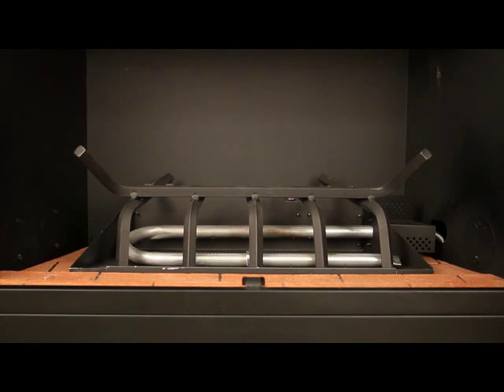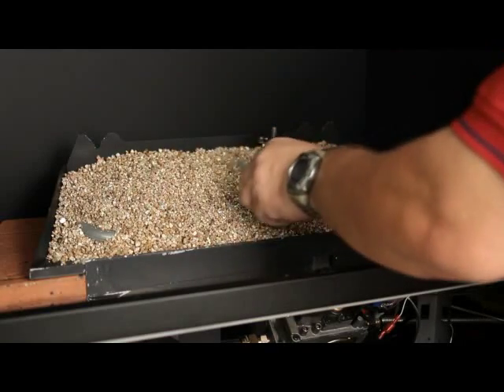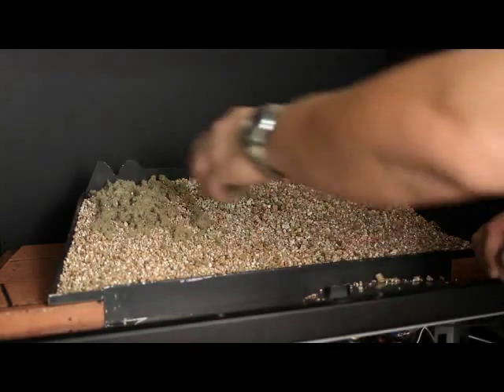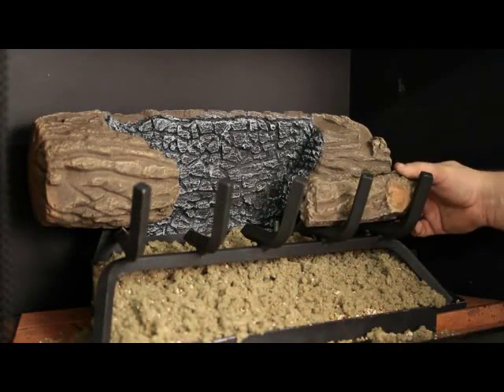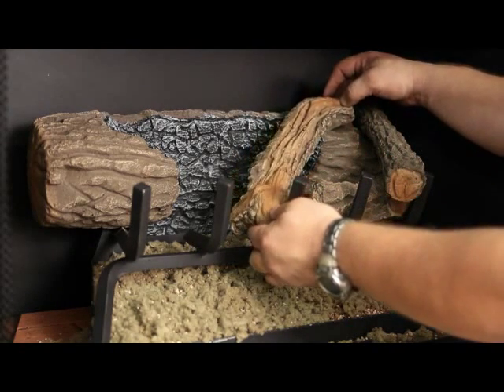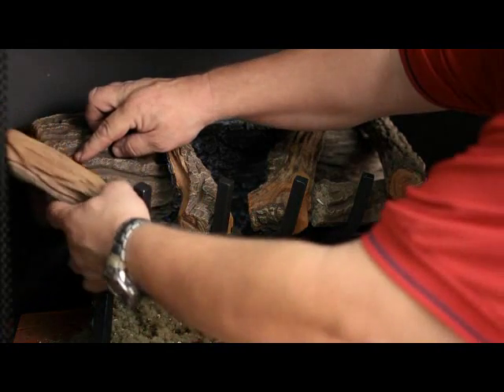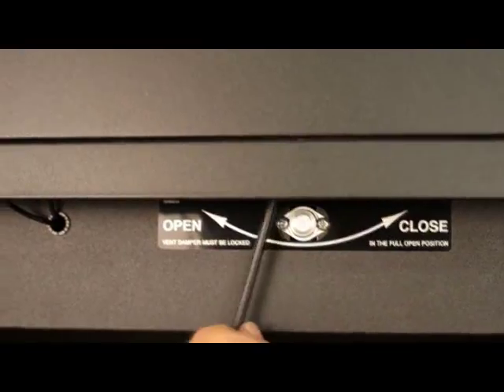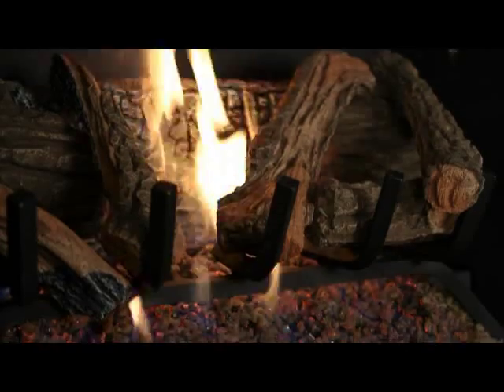Tech Video: B-Vent Fireplace Setup - Mission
How to setup the Mission 36 Fireplace.

Courtesy of FMI PRODUCTS LLC